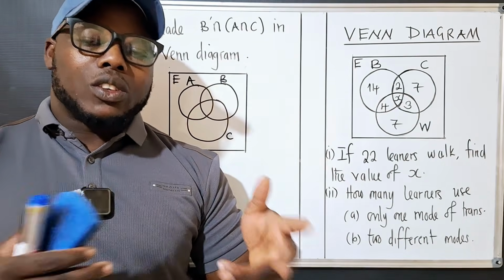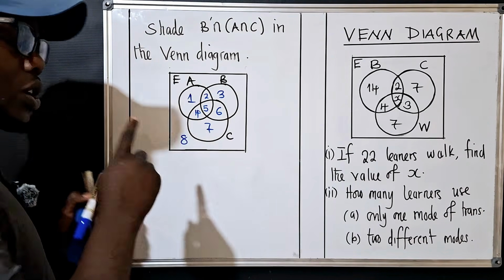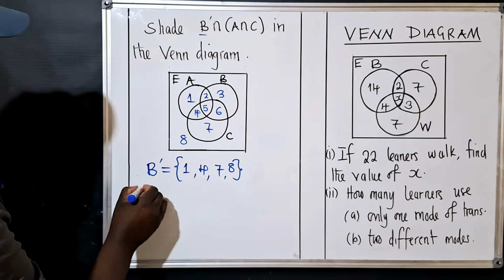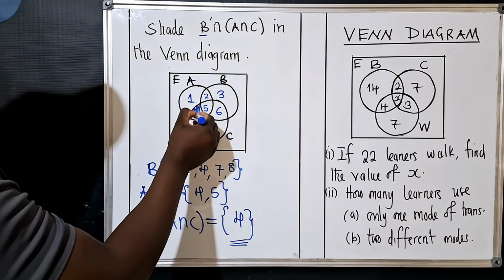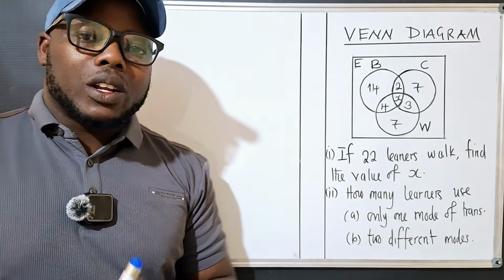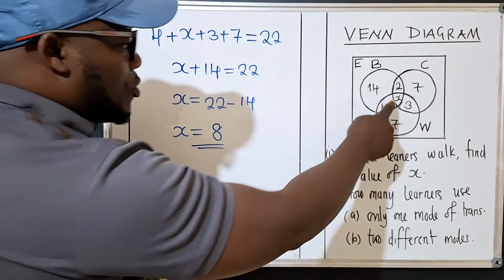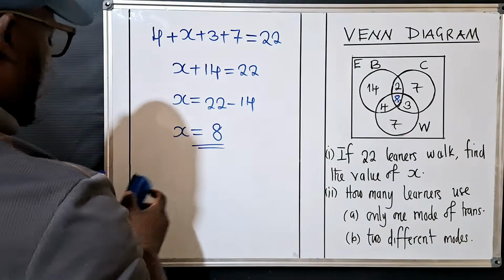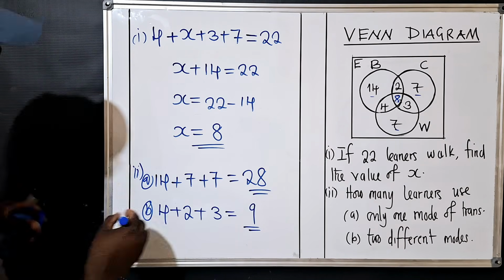Venn diagram exam questions | Sets | Paper 1 & 2